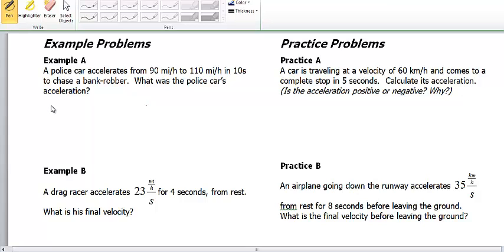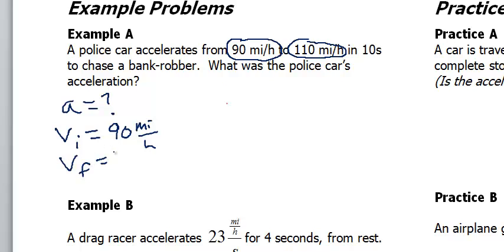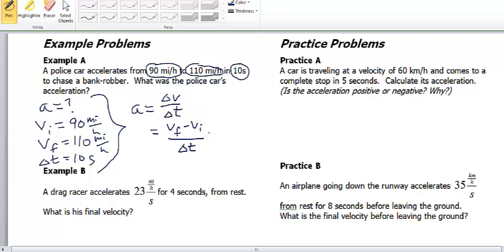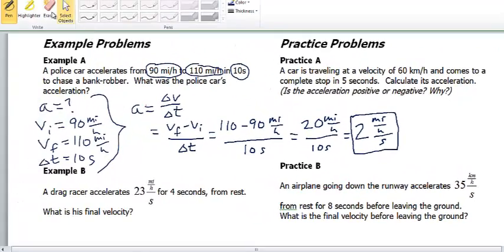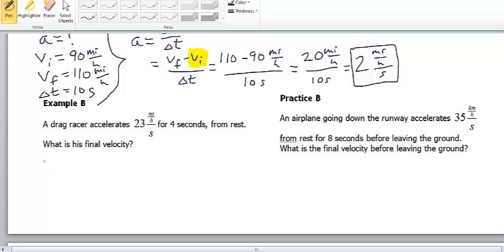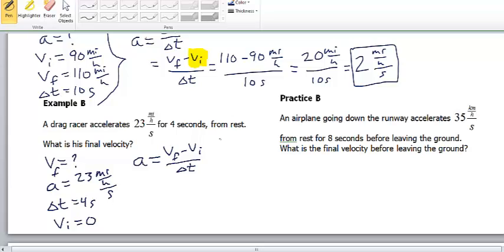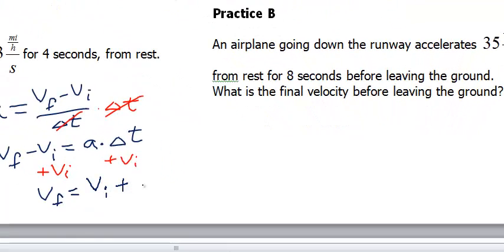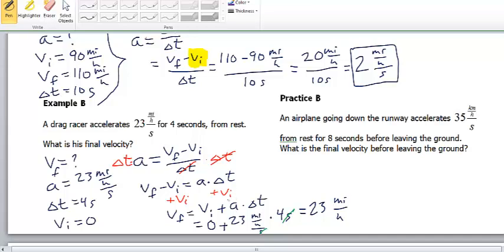acceleration example problems